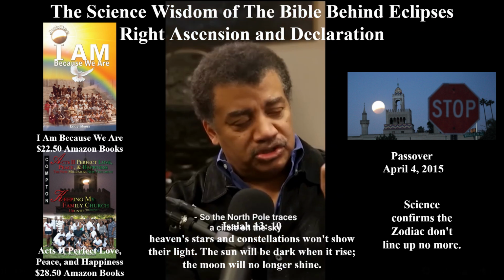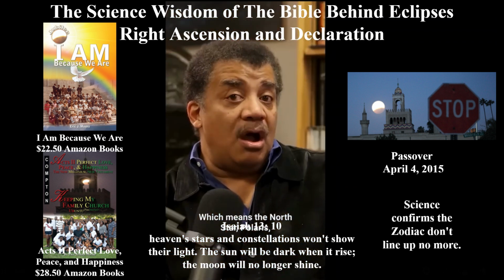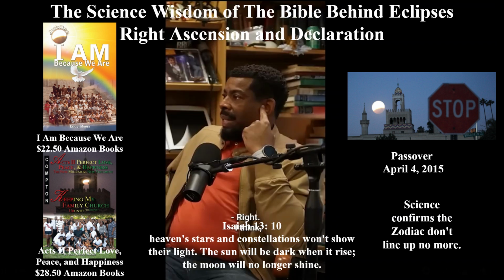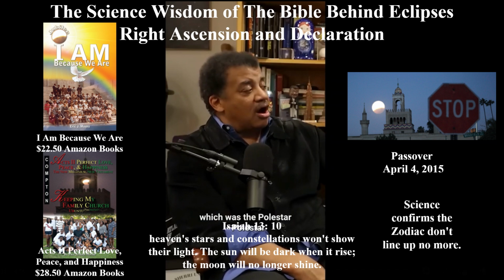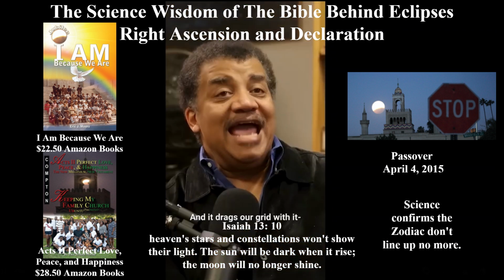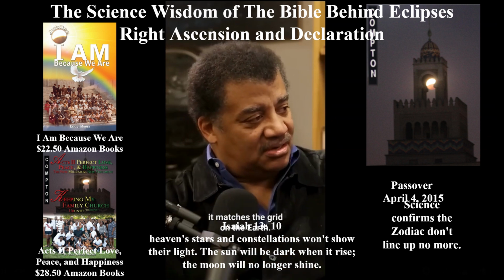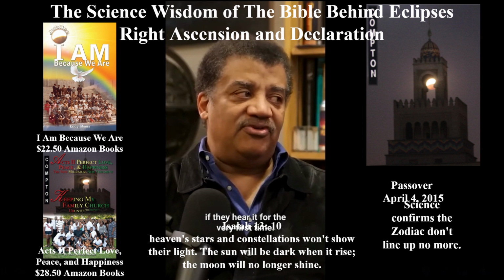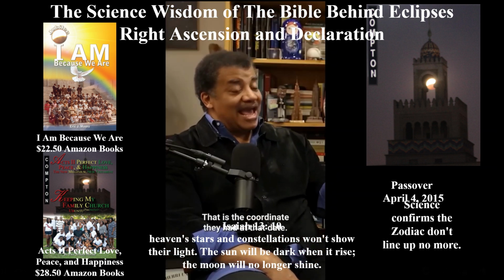The Science Wisdom of the Bible Behind Eclipses